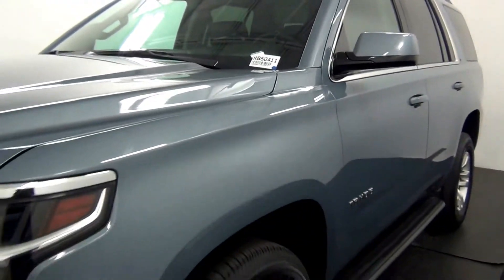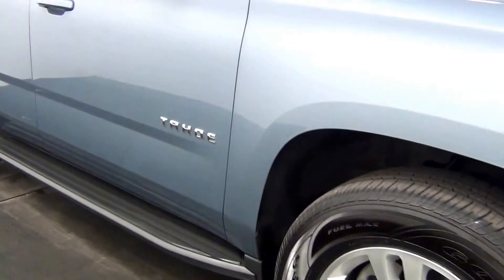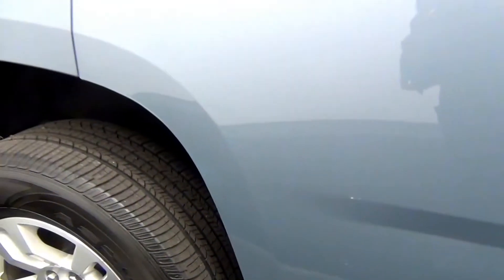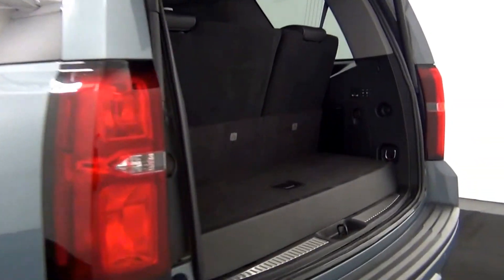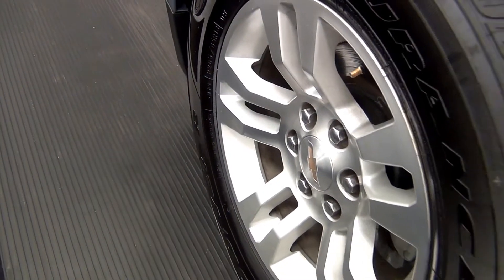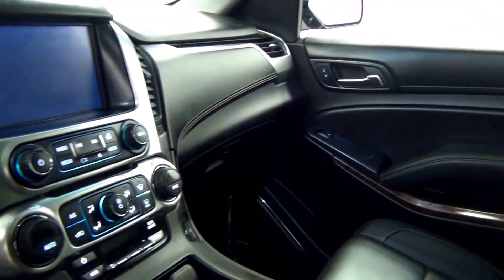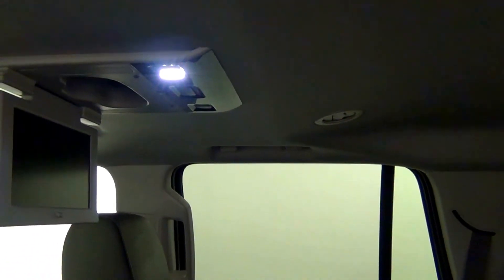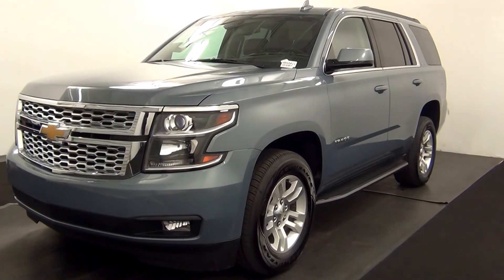Video Walk Around - 2016 Chevrolet Tahoe LT - Stock Number RB50411